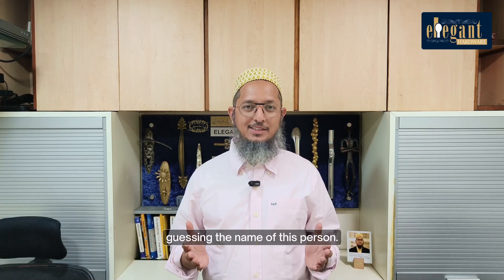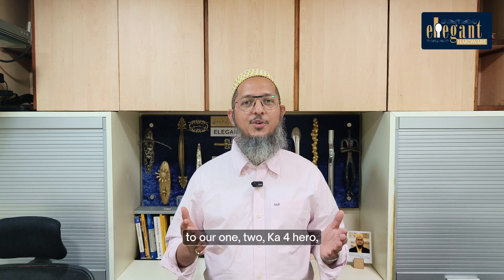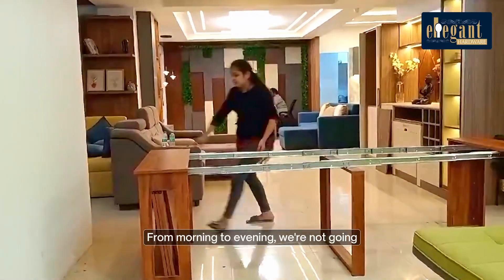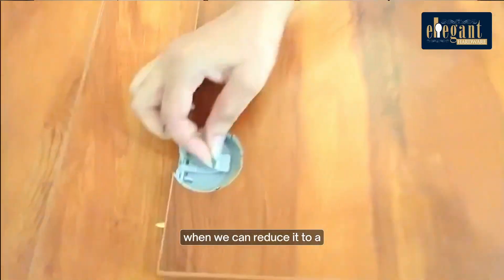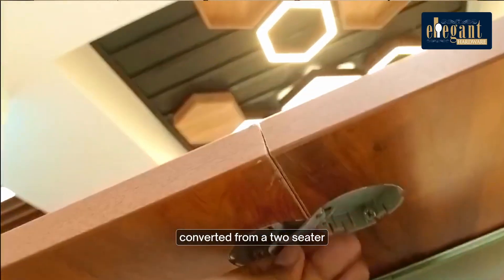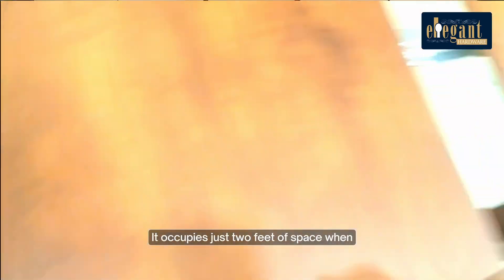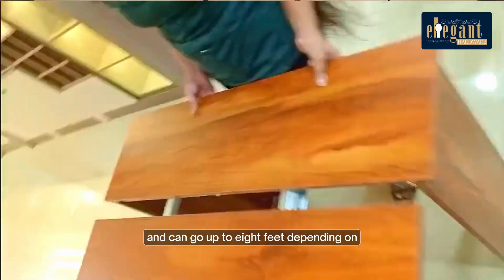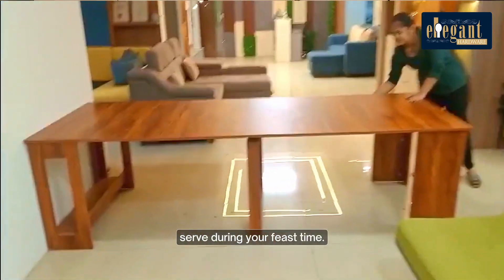Extendable Table Mechanism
Ek Table, Do Kaam, Chaar Kadam Aage

This Extendable Table Mechanism can modify a table  from a  2 seater to 10 seater within a few seconds

Can be used as a study table and converted into dining table for a larger group of people when required

It can also be used to spread out documents and equipment.